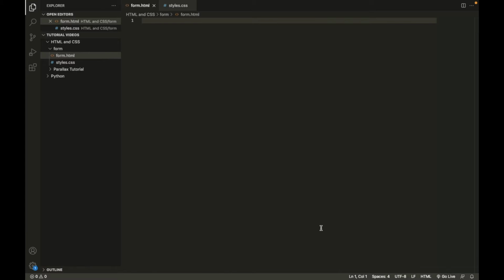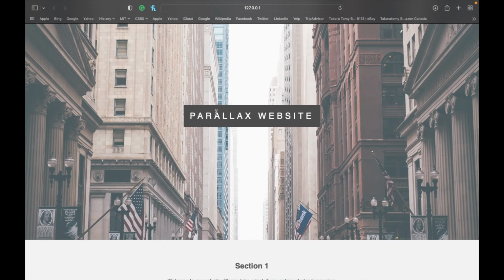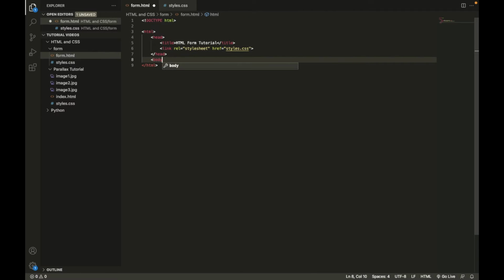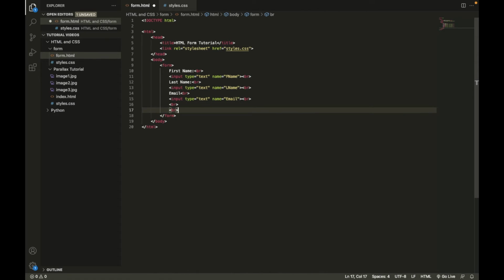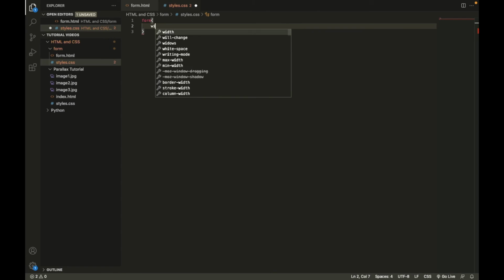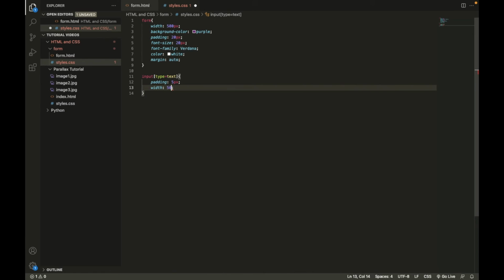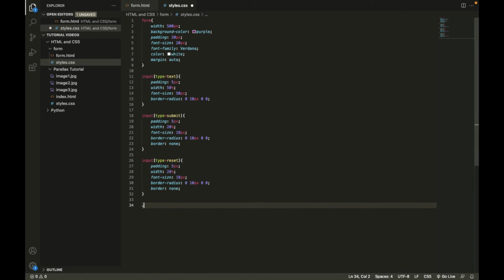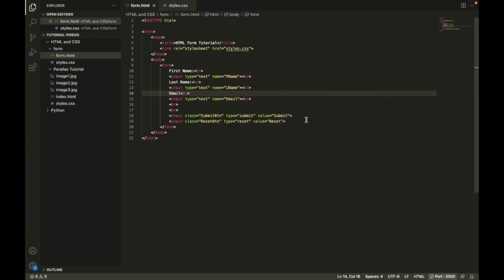How to Make a Form using HTML